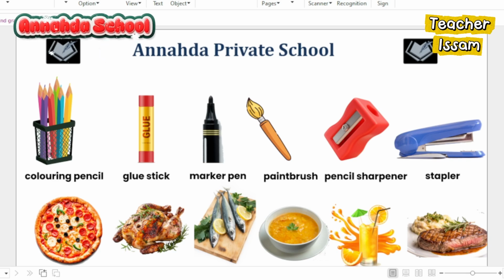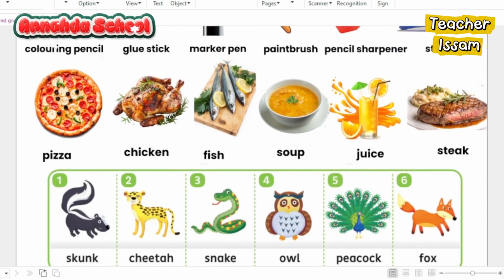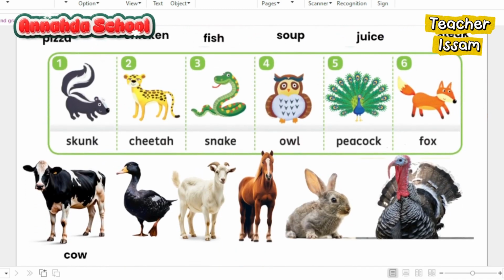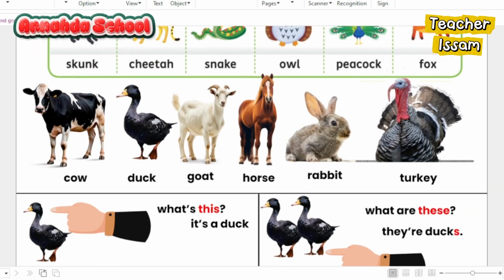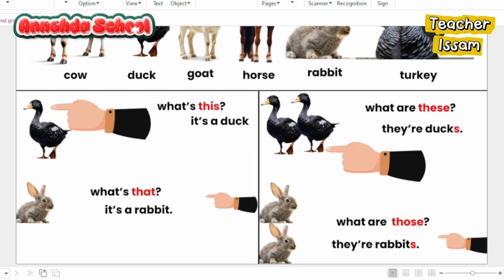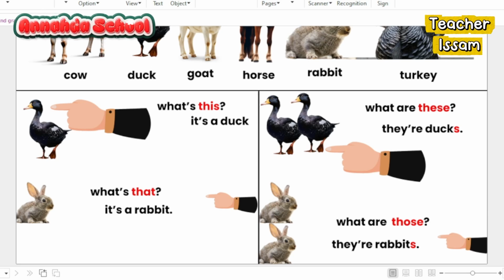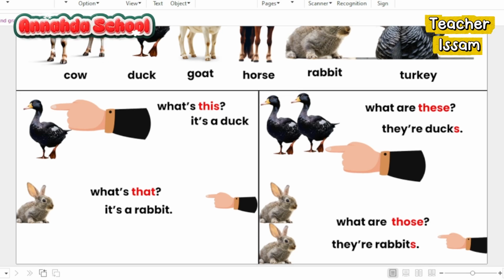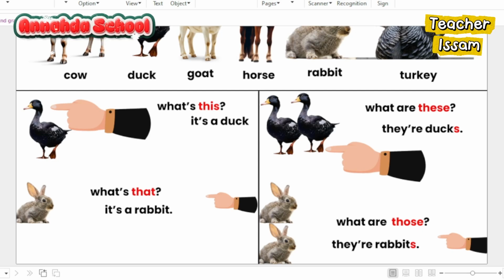2nd Grade English: Unit 2 and 3 Summary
English 🇬🇧
This video helps 2nd grade students review the main ideas from Unit 2 and Unit 3 in a simple and fun way.
العربية 🇲🇦/🇸🇦
هذا الفيديو يساعد تلاميذ المستوى الثاني على مراجعة أهم الدروس في الوحدتين 2 و3 بطريقة سهلة وممتعة.